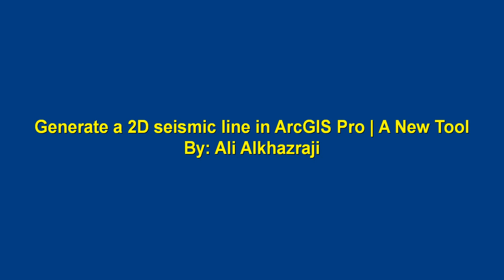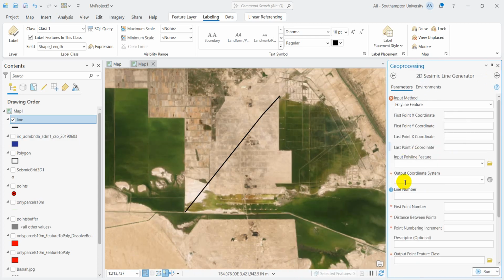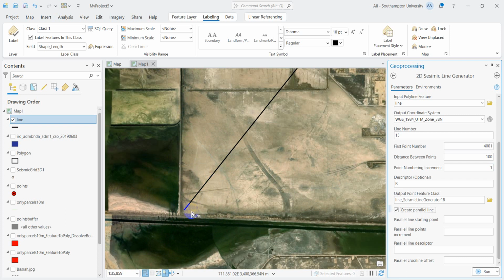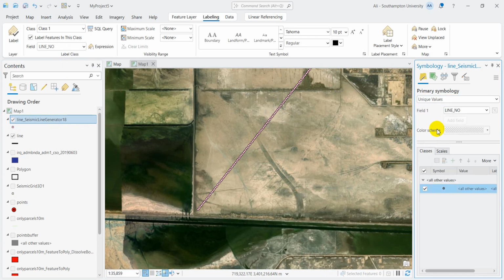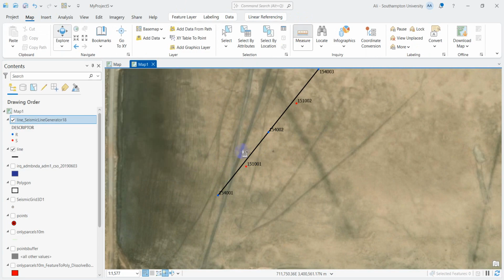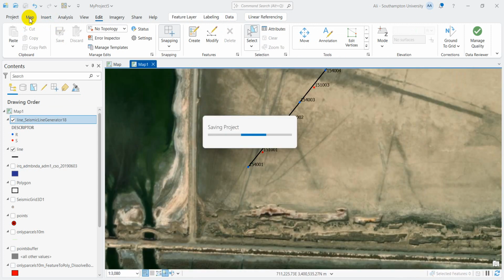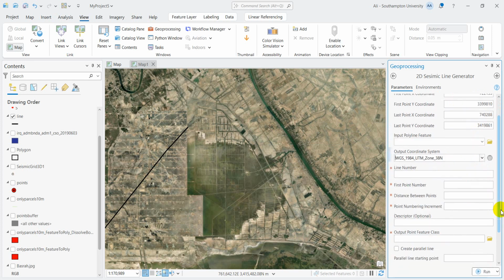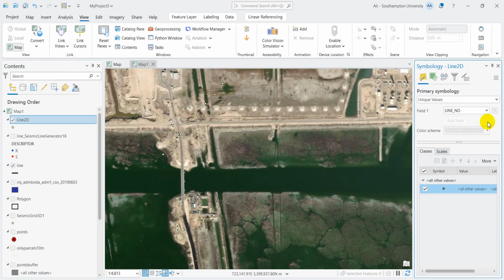Generate a 2D seismic line in ArcGIS Pro | A New Tool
n this video, learn how to use a custom Python tool in ArcGIS Pro to generate 2D seismic line points automatically based on coordinates or existing polyline features. The tool also supports optional generation of a parallel line by offsetting midpoints perpendicular to the original line—perfect for seismic survey planning and quality control.

✨ Key Features:

Create evenly spaced points along straight or curved seismic lines

Automatically calculate azimuth between points

Add a parallel offset line with customizable spacing and descriptors

Merge line and point numbers for streamlined labeling

Fully configurable parameters for flexible survey design

📂 Output: A point feature class with enriched attributes including LINE_NO, POINT_NO, DESCRIPTOR, full LinePoint ID, and AZIMUTH.